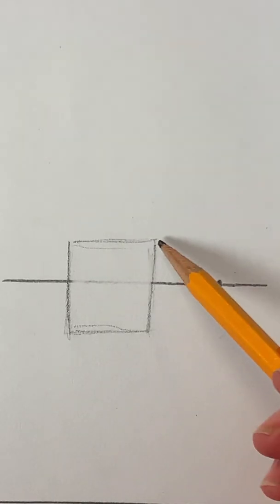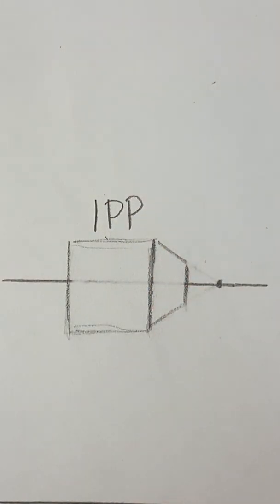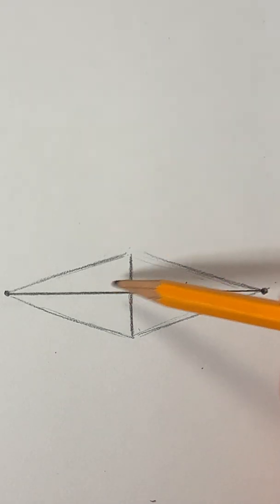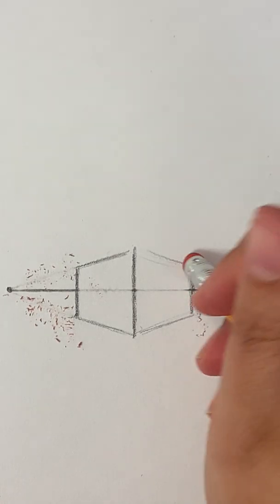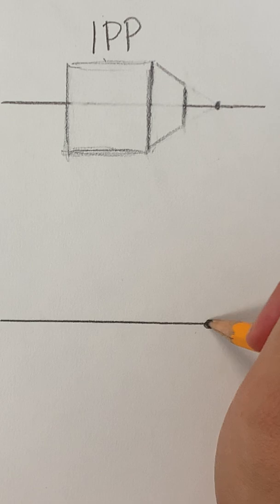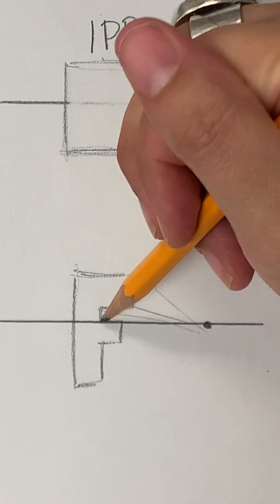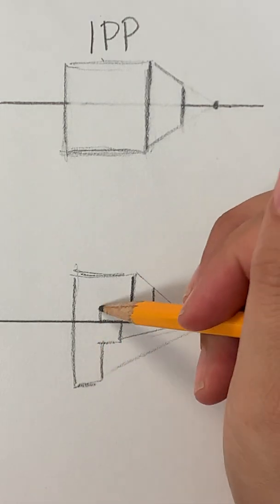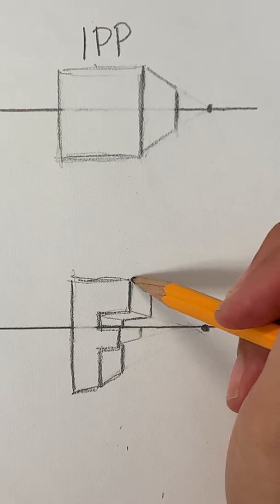Drawing 1 and 2 Point Perspective